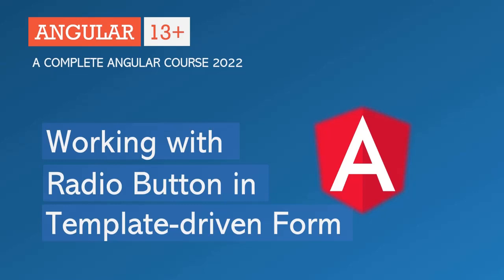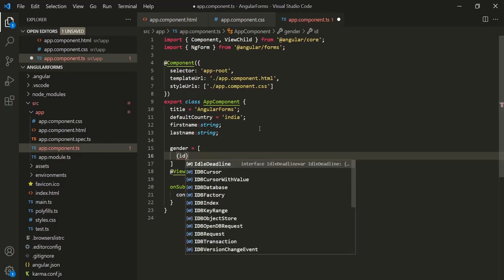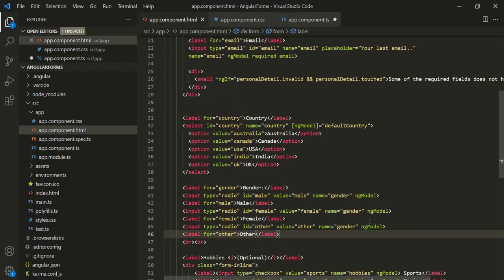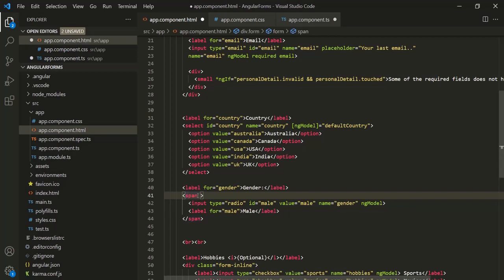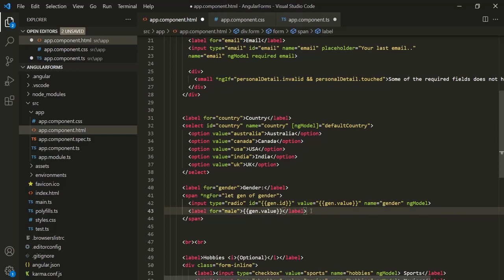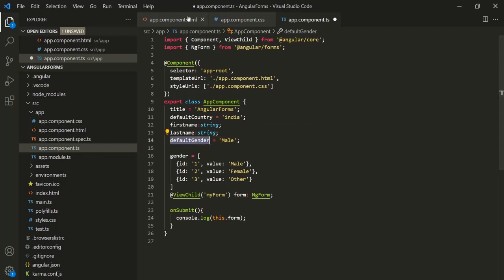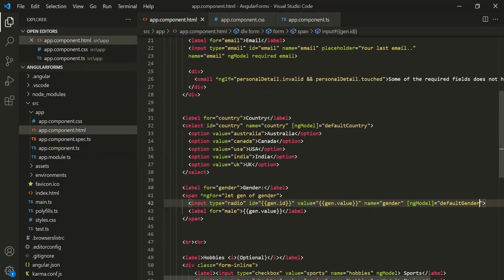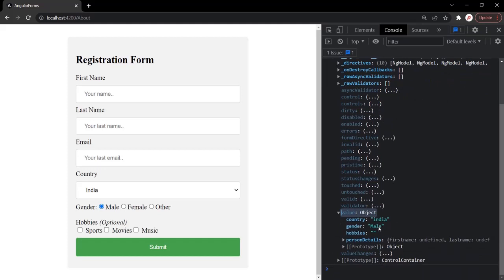Working with Radio button in Template Driven Form | Angular Forms | Angular 13+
In this lecture you will learn how to create a radio button in template-driven form in angular and how to set a default value for that.